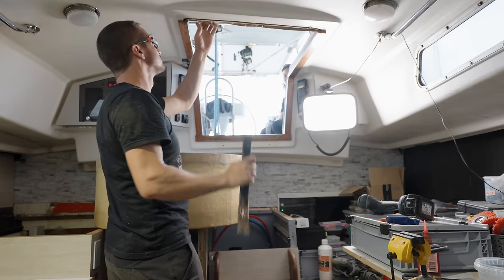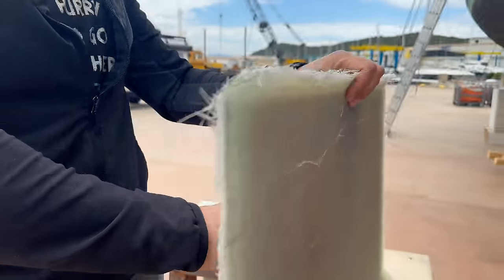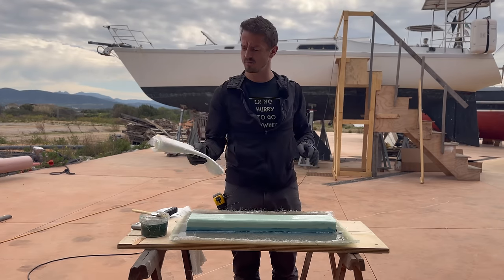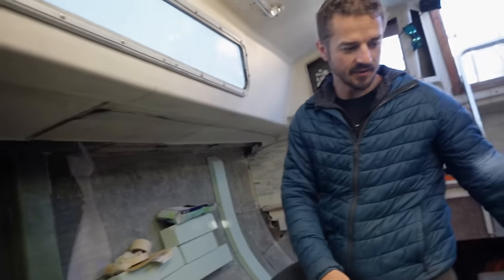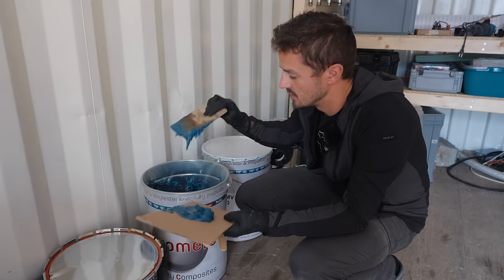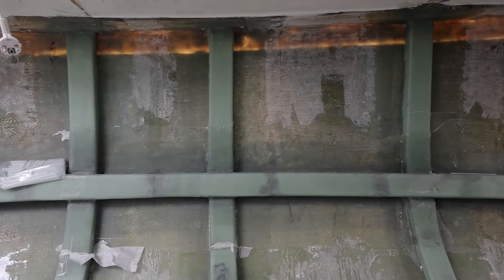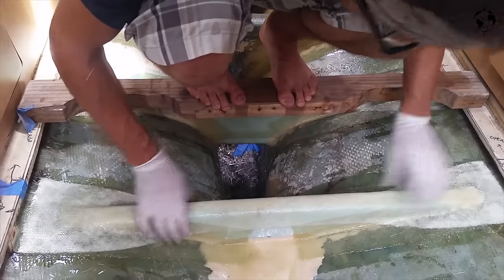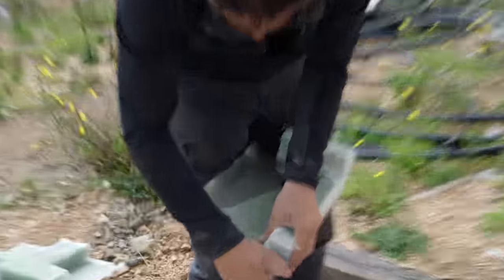Cutting Open our “New Hull”: What Could Go Wrong? | Step 386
For Bonus videos, Ad Free episodes, access to The Unknown podcast, and daily updates on Discord: